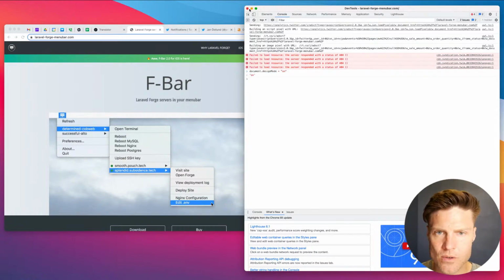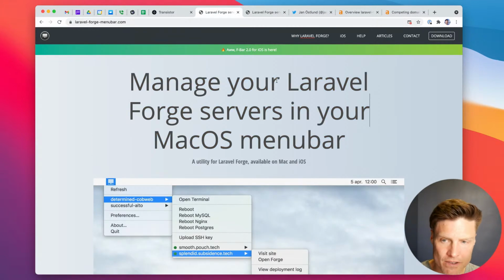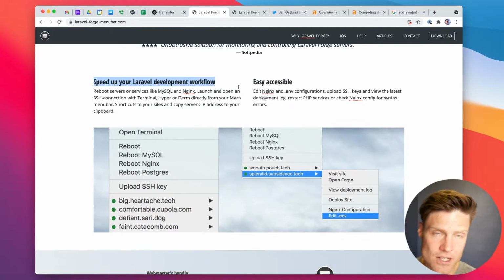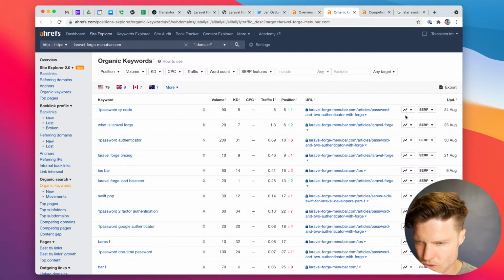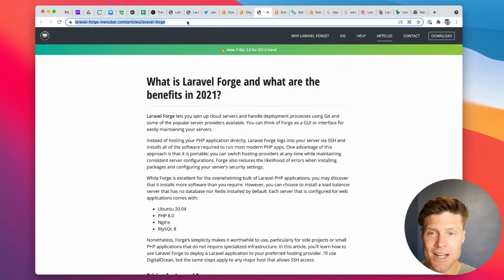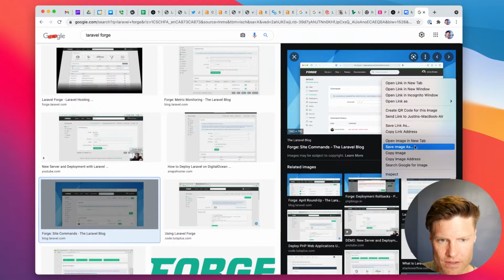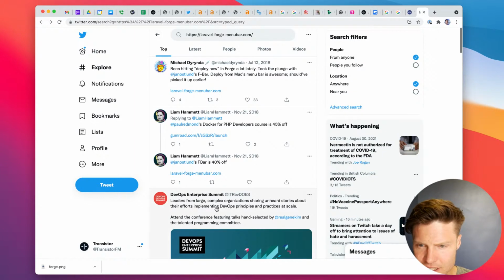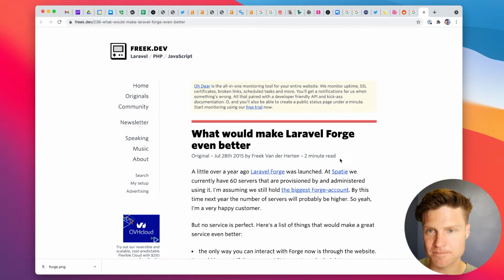SaaS marketing/SEO advice case study: F-Bar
Recently, Jan asked in the forums about improving SEO for his product (F-Bar). I ended up making him a video, where I identified some homepage improvements (and other site optimizations) he could make.

I founded (a podcast hosting and analytics platform) with Jon Buda. If you're starting a podcast, check us out!